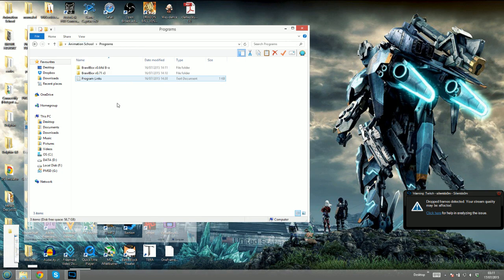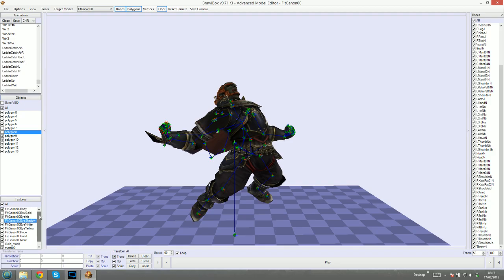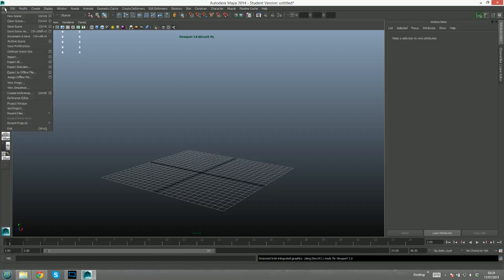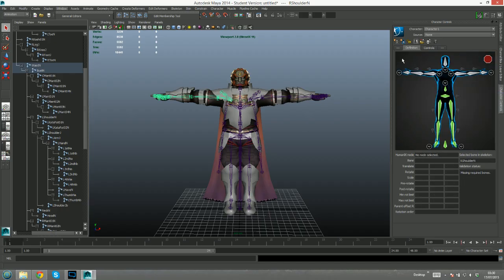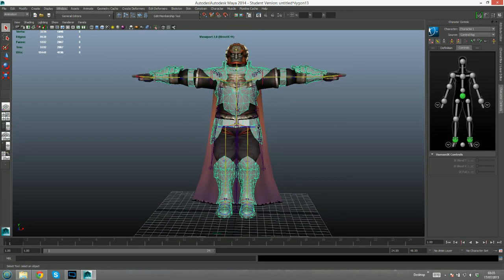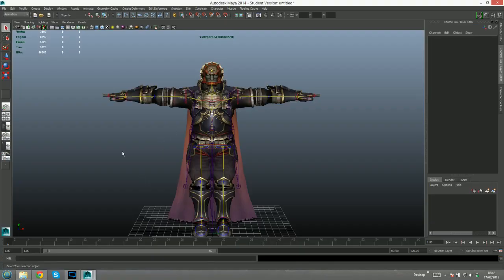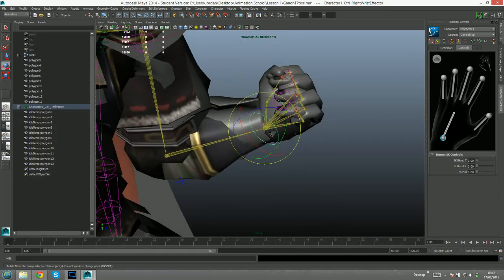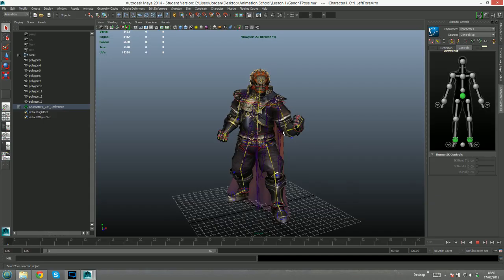SDoom's Animation School Week 1 - BBox and Maya Basics + The HumanIK Rig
Welcome to the first week of my animation school. Today we'll be having a look at the two key programs used for animating in Brawl/PM, Brawlbox and Maya, as well as learning how to import and export models and set up a controllable HumanIK rig that allows us to animate them.

If you enjoyed this stayed tuned for more